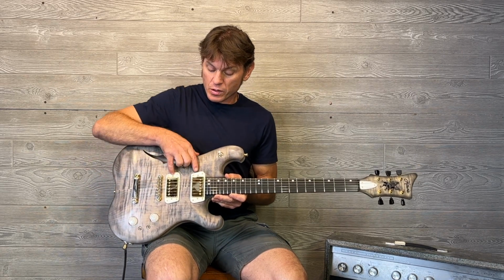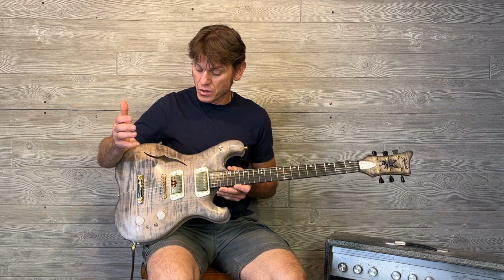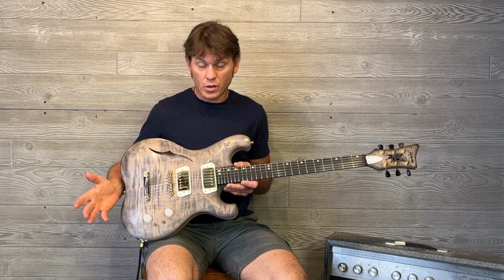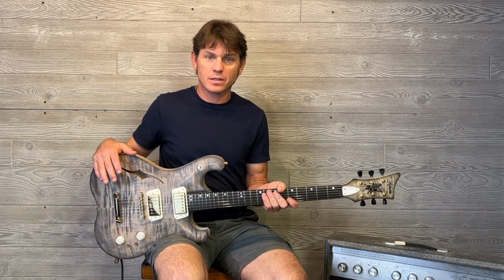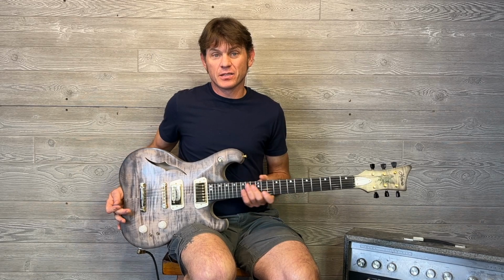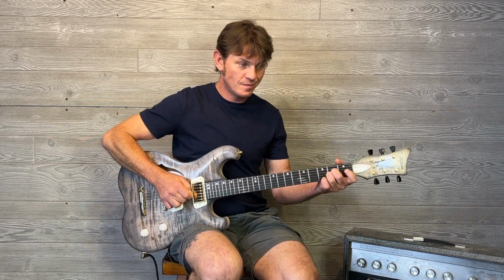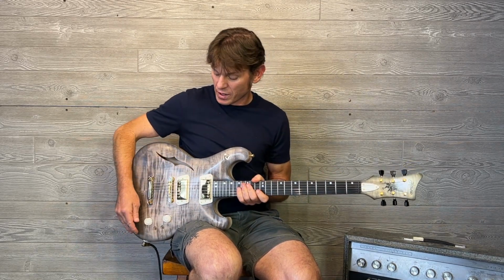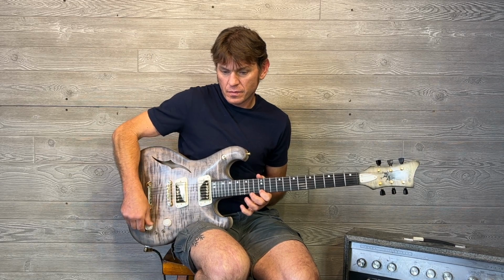Howie Griffin Series G.28.98.23 (with KingTone switch)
This is a rig run down on this Howie Griffin Series guitar with a KingTone switch in it.